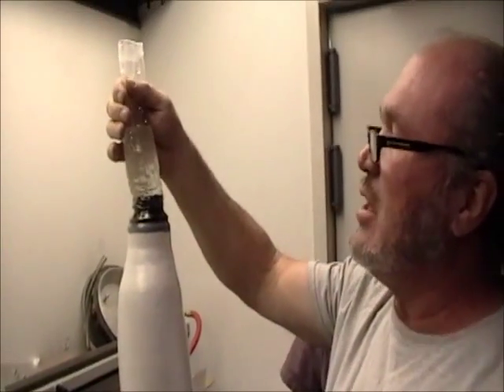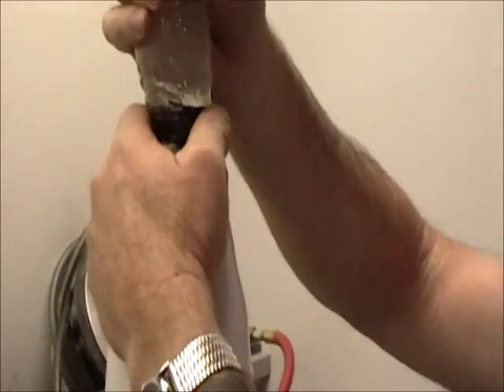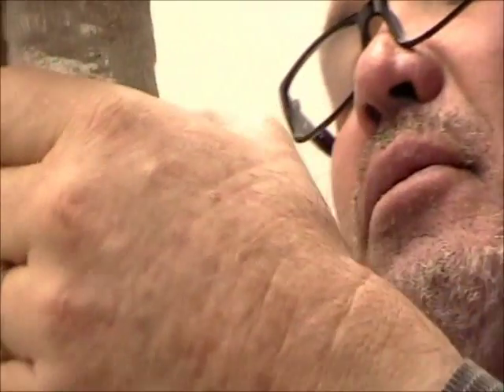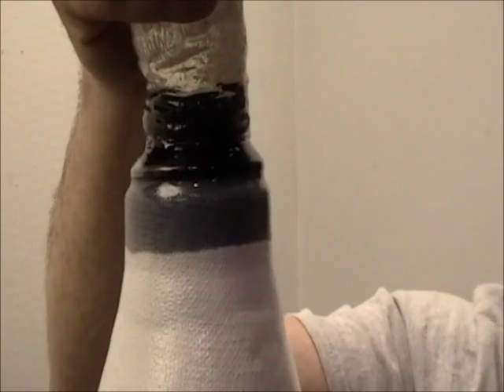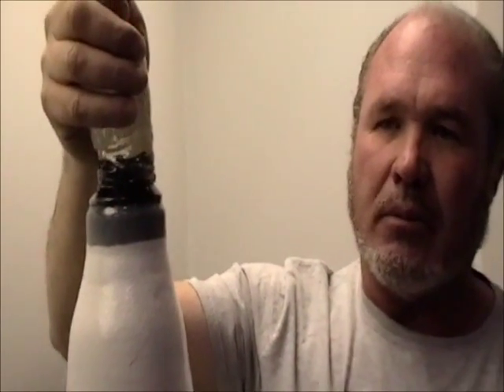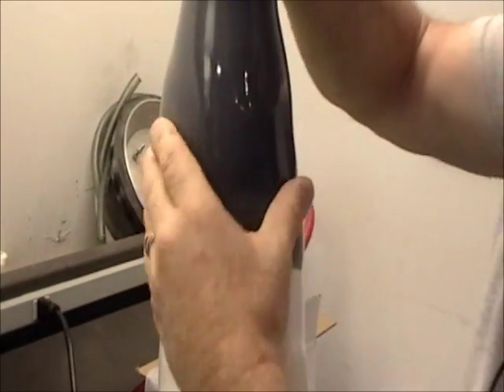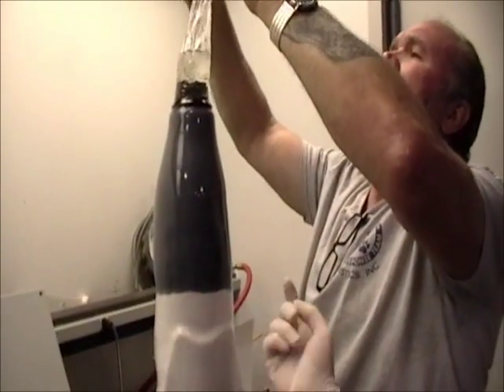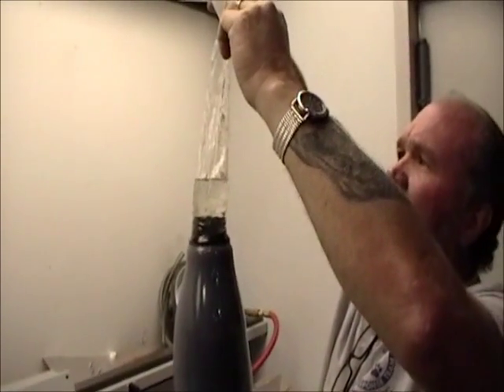Lamination Video 3 of 4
Lamination technique utilizing a new resin for carbon fiber sockets.